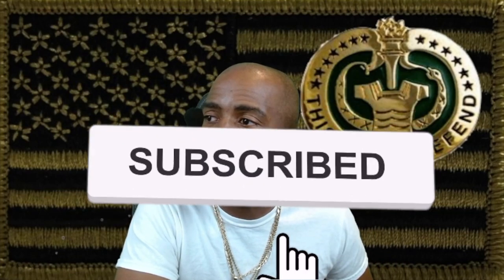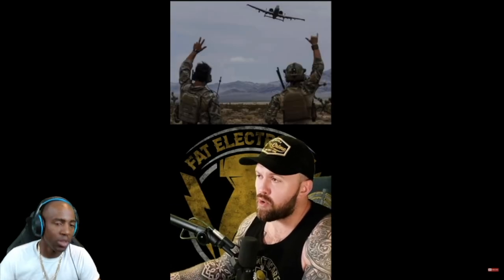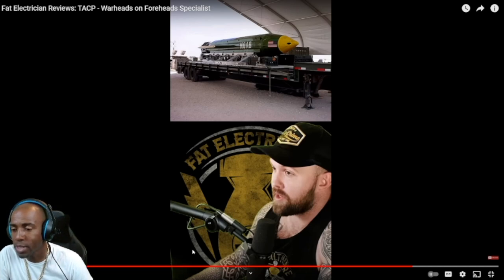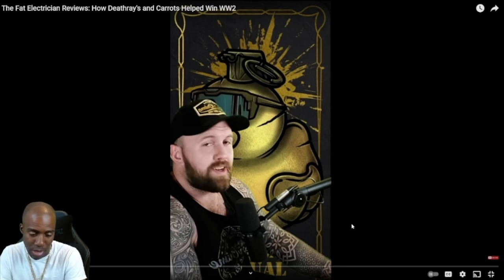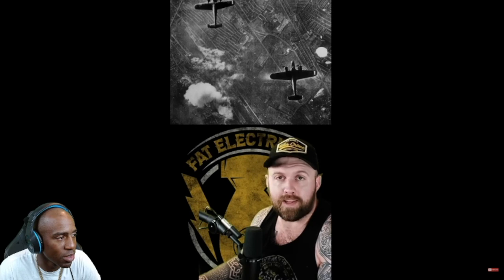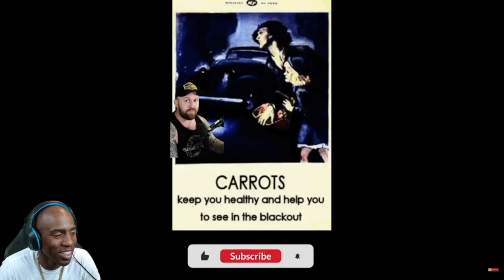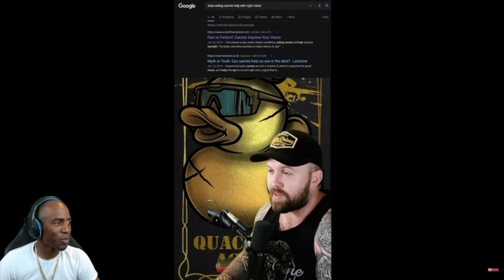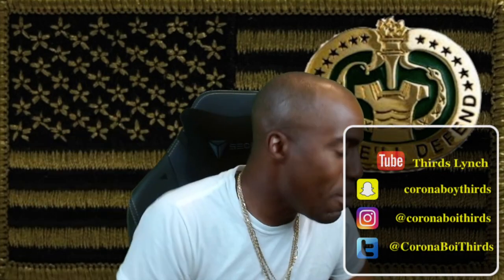FAT ELECTRICIAN WARHEAD ON YO FOREHEAD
S.F.A.M. MERCH IS BACK AND UPDATED!! GO GET SOME!!!

for more awesome Reactions, Vlogs, Live Streams, Army Talk, Drill Sergeant Talk, and fun times.

Mash the notification button to stay up to date!